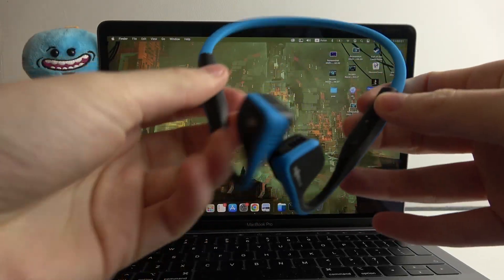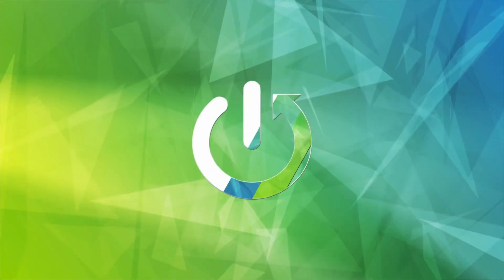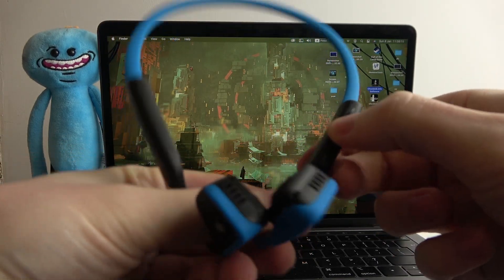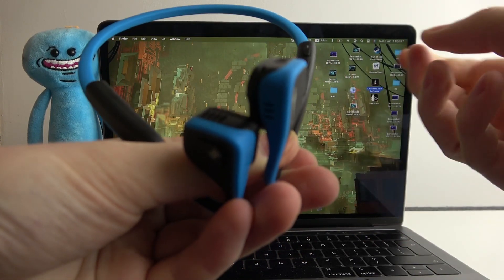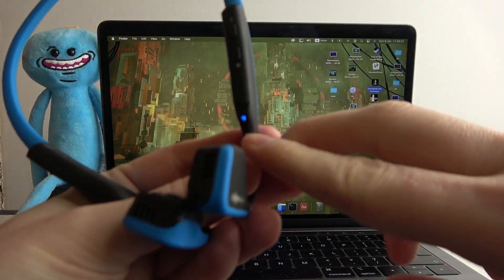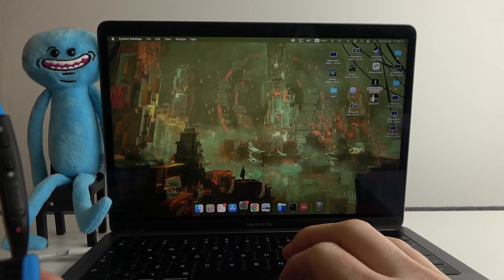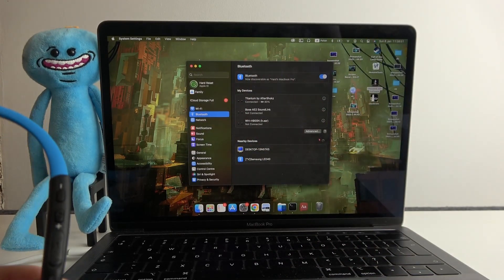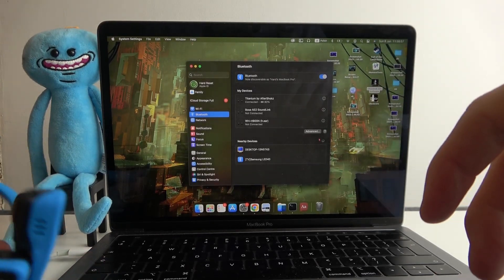How to Pair AfterShokz Trekz Titanium with Macbook?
In this tutorial video, we will show you how to connect your AfterShokz Trekz Titanium bone conduction headphones to any Apple MacBook. We will cover the process for both Bluetooth and wired connections and also provide troubleshooting tips to ensure a seamless setup process. This video is perfect for anyone who wants to learn how to connect their AfterShokz Trekz Titanium headphones to their Apple MacBook, whether it's for phone calls, streaming music, or any other audio needs. Whether you are a new user or experienced one, our tutorial will guide you through the process of connecting your device to the macbook. With our clear and easy-to-follow instructions, you'll be able to connect your AfterShokz Trekz Titanium to your MacBook in no time.

How to Connect AfterShokz Trekz Titanium with Macbook? How to Use AfterShokz Trekz Titanium with Macbook? How to Link AfterShokz Trekz Titanium with Macbook? How to Sync AfterShokz Trekz Titanium with Macbook?